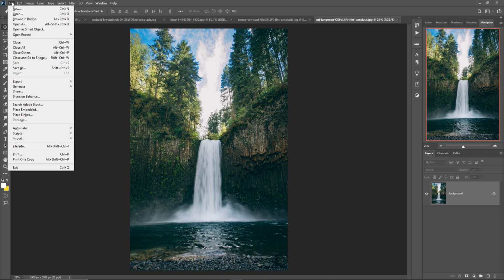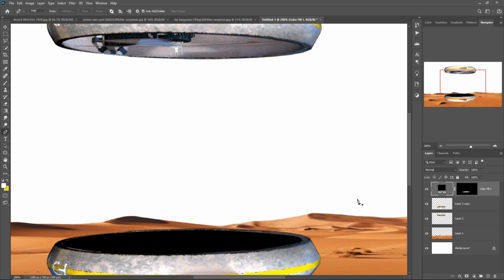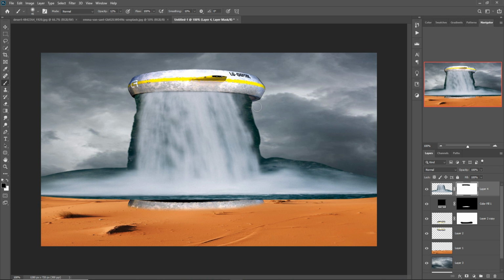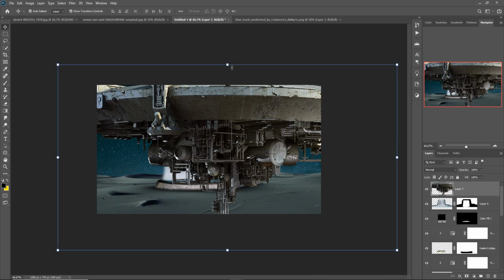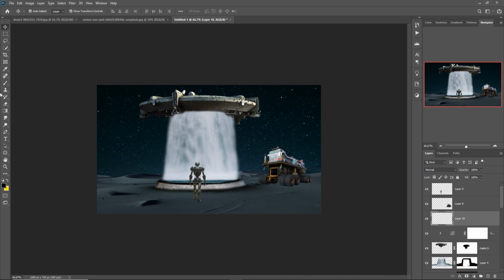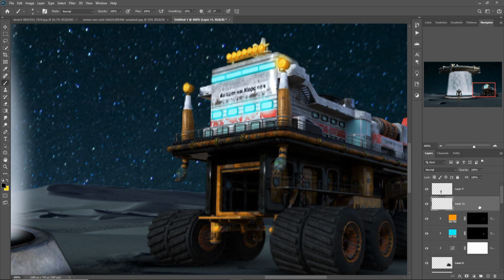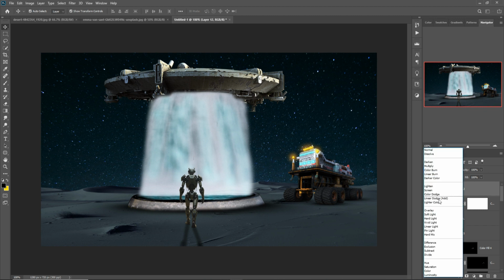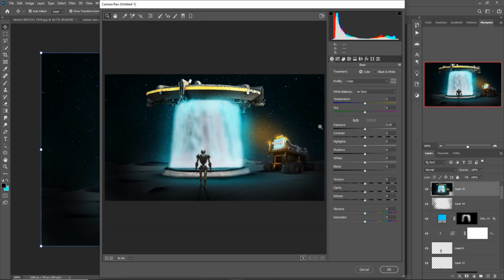Spaceship Waterfall Photoshop Manipulation Tutorial